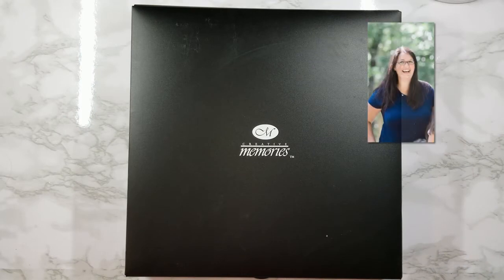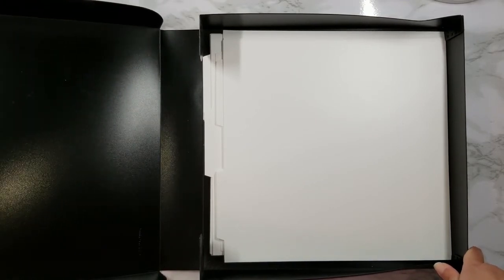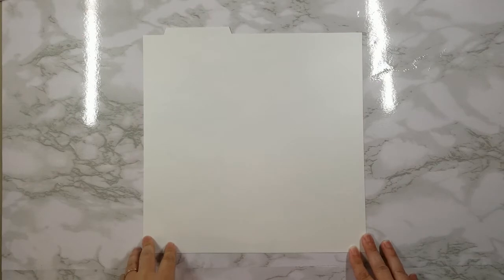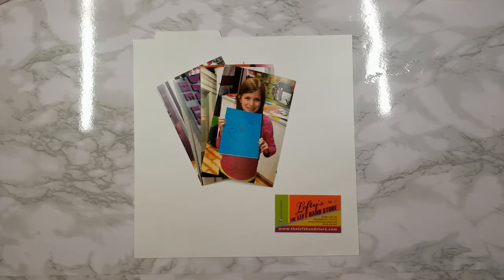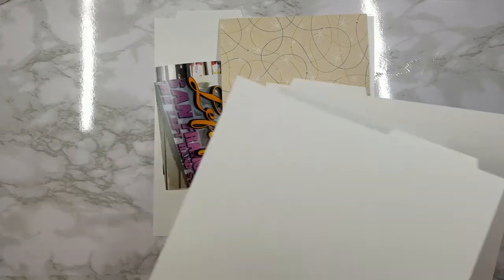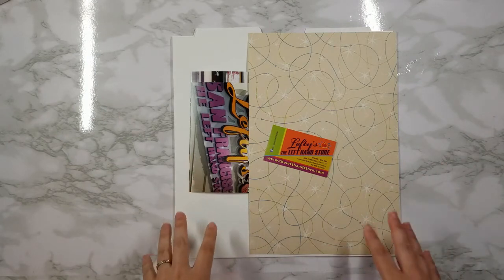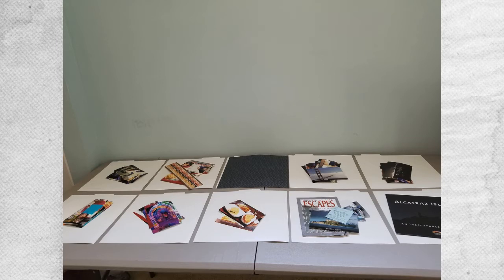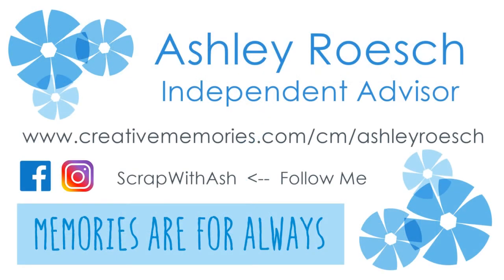Creative Memories Power Layout Kit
This week we are continuing the series on our organization tools! Today we will be focusing on our Power Layout Kit. This is the perfect tool to help make scrapbooking easy and speedy! Use it to plan ahead and whip pages out at rapid speed.
This video will give you a basic tour of the Power Layout Kit including the Power Layout Box and Guides. We'll walk through how to use the kit and suggest some alternate ideas as well.
What is your favorite use for the Power Layout Kit? Do you have another use that I didn't mention?
If you'd like to purchase any of the items you see in this video, please